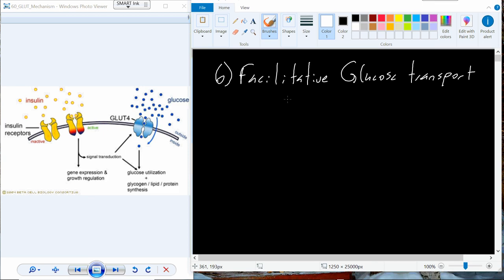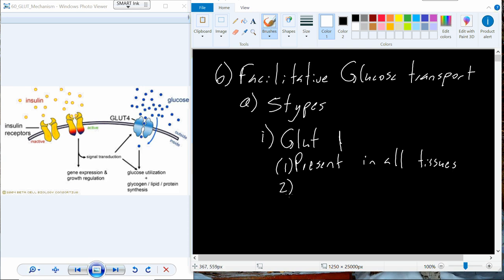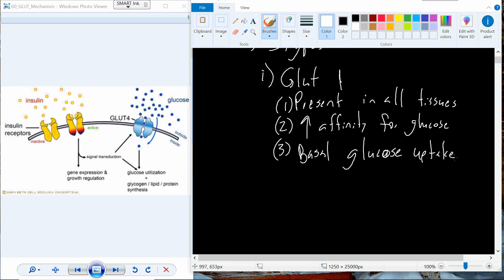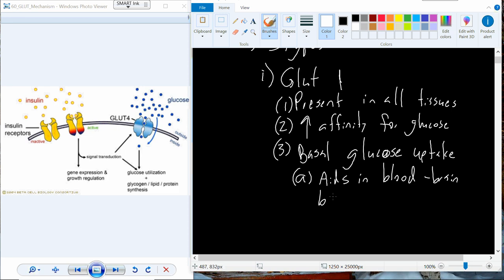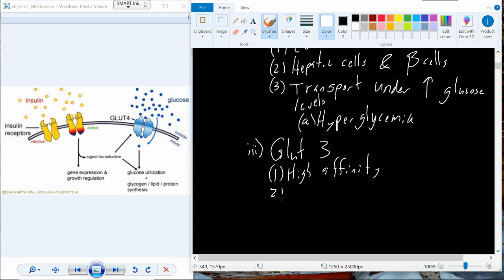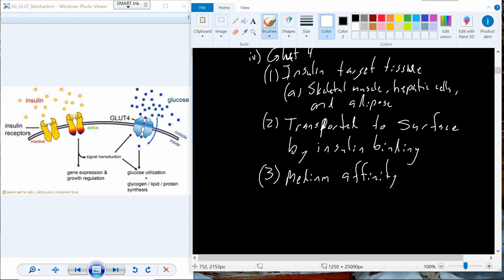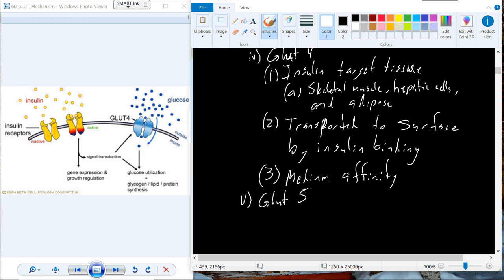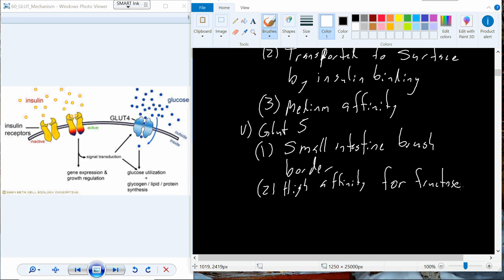Endocrinology Video 15